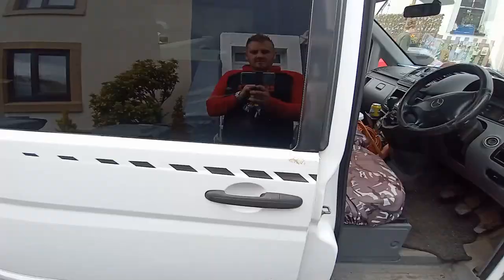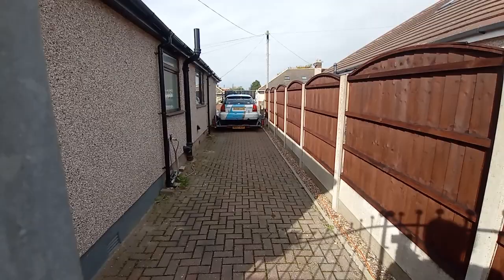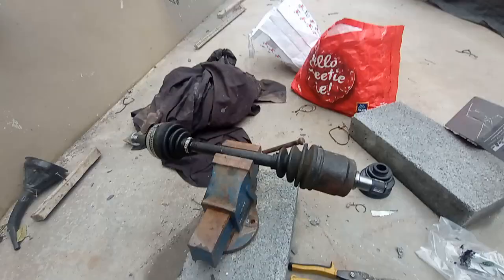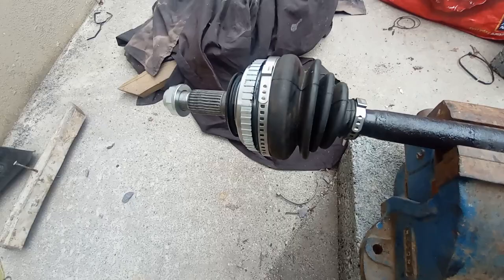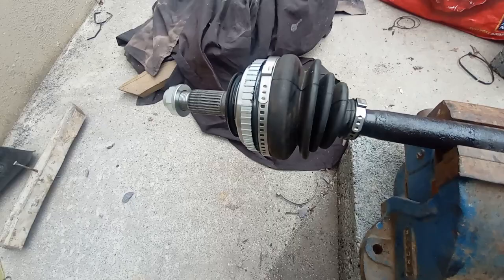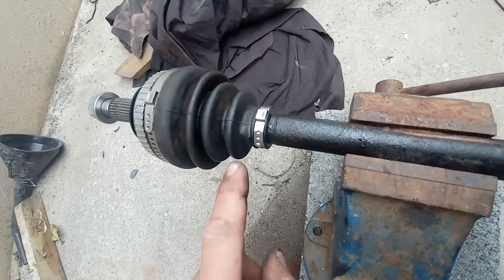Return to Mull Episode 18 On the island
In this episode we make our way up to the island after some final prep work and head to the boat. Surrounded by amazing scenery the lanes of mull have been resurfaced with alot of new tarmac so the pace of the rally is going to be super high. Bring it on.

Or if you are a flapjack fan be sure to click on the website and order straight to your door.